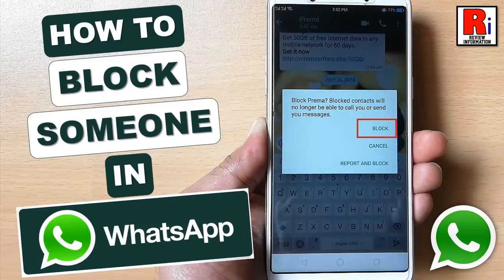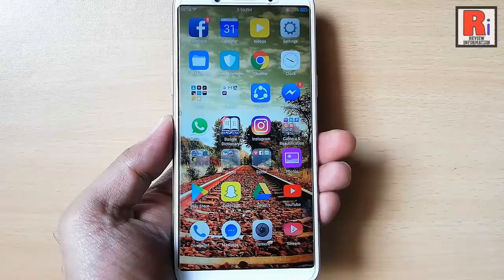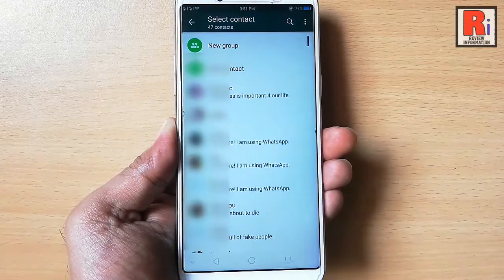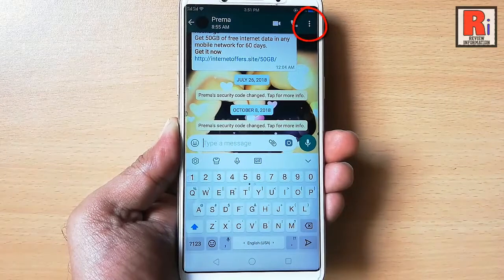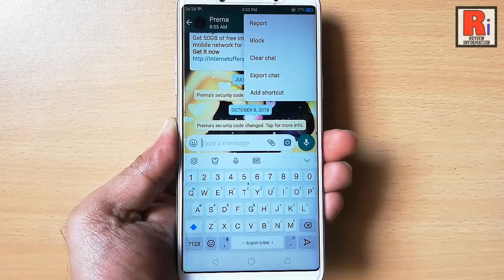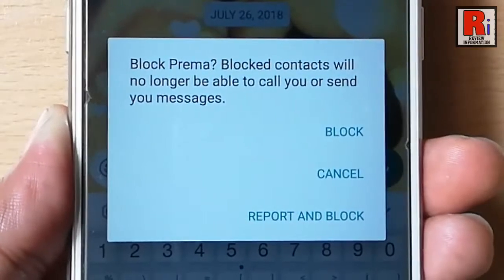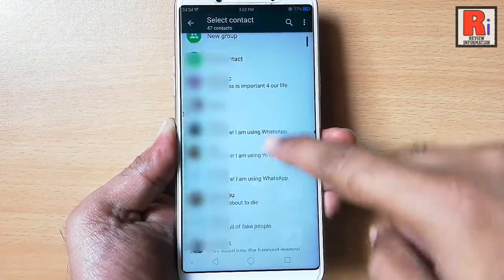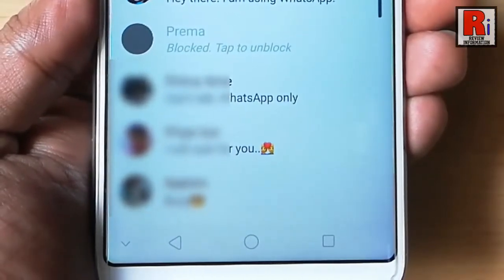How to Block Someone on WhatsApp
This tutorial will show you, How to Block Someone on WhatsApp.